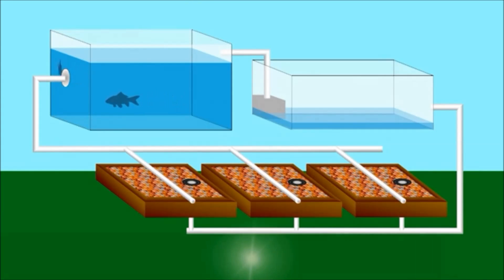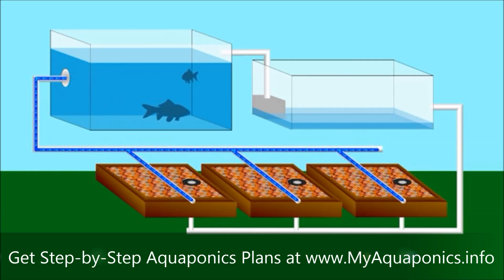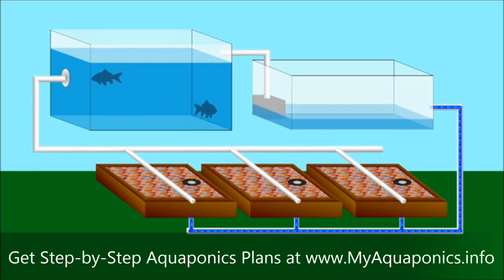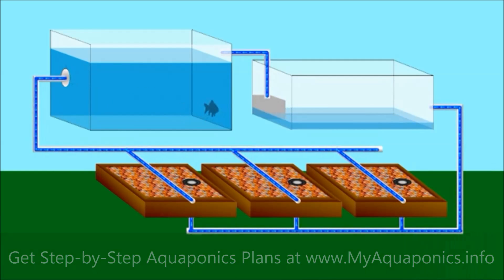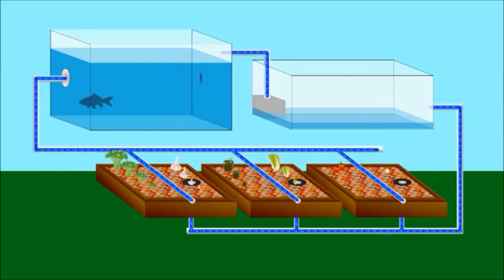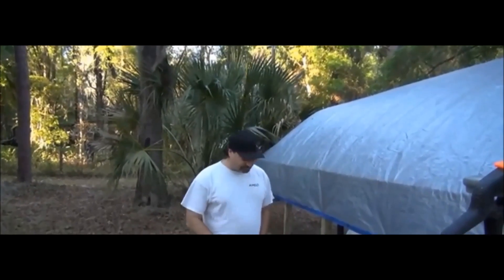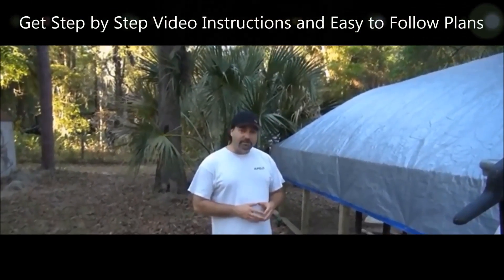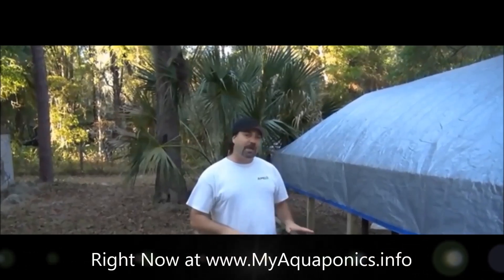ULTIMATE Backyard Aquaponics Design! | How to Build an Aquaponic System in your Home or Backyard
Backyard aquaponics can be made easy in a few simple steps. If you are looking for a faster way to grow vegetables, all you really need is a quality aquaponics design. This will allow you to grow 10 times the plants in half the amount of time compared to a traditional garden in the dirt! These systems produce delicious, lush, organic fruits and vegetables without all the chemicals and preservatives. Unlike the foods that you are eating now, these will be loaded with vitamins and minerals.

Wouldn’t it be great to have a sustainable way to feed your family? What if it also lowered your grocery bill? You could just pluck the freshest produce on the planet right from your own garden. However, it doesn’t stop there! This system will also allow you to put fresh fish on your dinner plate whenever you desire. Check out this video to learn how to get your very own backyard aquaponics design. You will be amazed at how easy it is to make your own system.

You have to admit that it would be really fun to grow your own fruits and vegetables. With a good set of design plans, building a backyard aquaponics system can be made easier than a regular garden in the soil. The fish will do all of the hard work and you get to reap the benefits of producing 10 times the produce in half of the amount of space required for other gardents. The only thing you need to do is monitor the soil conditions. They system is engineered to take care of itself.  Just check out the quick video above to learn how to use aquaponics in your own backyard!

Most people are shocked at how easy aquaponics really is. This eco-friendly system combines fish, aquatic life along with the production of plants, fruits and vegetables. Standard aquaponics designs require a couple of working parts. The most important element is the growing tanks for fish and vegetables. The fish excrement is converted and into a fantastic organic fertilizer for the plants. In turn, your plants will thrive off of the organic fertilizer. They will also return the favor by filtering the water before it is send back to the fish. The two separate systems are made to support each other.

After easily setting your system up, the only maintenance required is feeding the fish and periodically monitoring the condition of the water. They actually require very little attention. This provides us with a very big payoff for such a small investment of time and money. It is no wonder why DIY aquaponics are showing up in backyards all over the planet!

If you are sick of the time and money require to grow food in your traditional soil garden, remove it from your backyard and replace it with an aquapoinics gardening system. Once you get rid of the dirt, you will increase your production exponentially. In addition to functioning outdoors, these units can flourish indoors as well. They are also pleasing to look at and provide a wonderful conversation starter when you have guests in your yard.

Are you interested in getting a set of aquaponics design plans for your own backyard? They only thing you need to do is watch this quick video. When setting up your system, it is critical that you follow some important guidelines to make sure everything works properly. The plans in this video will provide you with a fantastic, easy to follow guide with step-by-step instructions on how to build your own aquaponics system.

You will learn how to determine the proper size of your system based on your indoor or outdoor space. This guide will also teach you how to select the correct pump, hoses, fish and vegetables. The step-by-step videos will give you all the instructions you need to install the perfect garden!

Look, the bottom line is that a home aquaponics setup will be much more efficient in your backyard compared to a traditional soil garden. You will be able to grow 100% organic plants, fruits and vegetables. Wouldn’t you like to grow 10 times as much food with half of the space and effort? Also, one of the best features is that you don’t have to pull anymore weeds! Weeds actually deplete the soil of nutrients intended for your plants anyway. Goodluck!